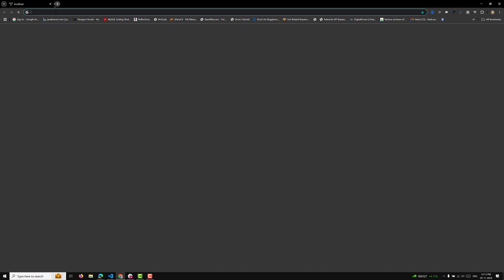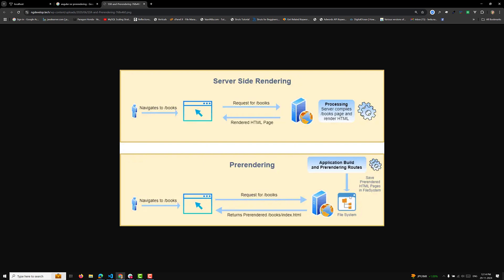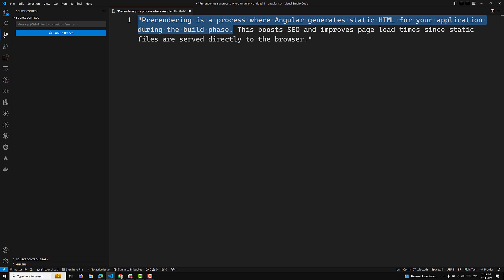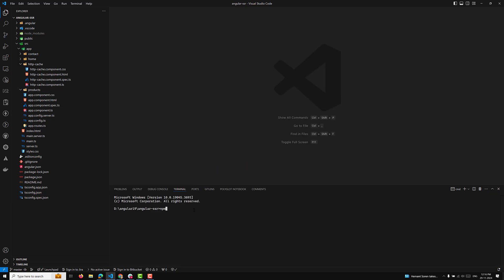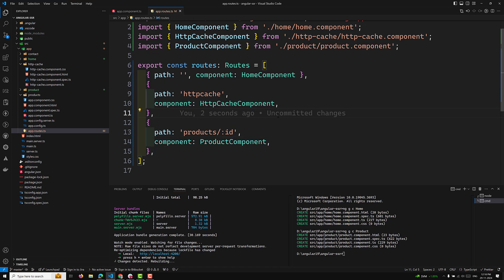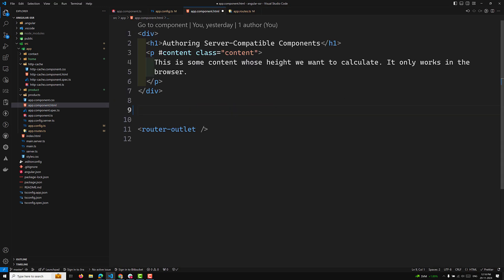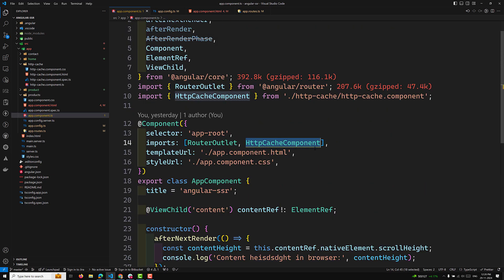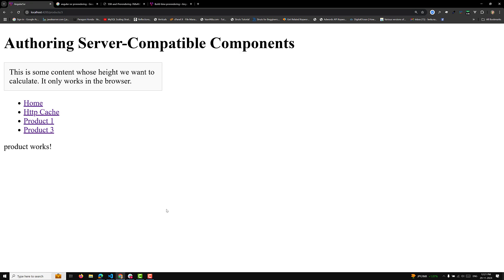172. 🎯 Prerendering Magic in Angular 19: Standalone Components for Static Pages! ✨📦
In this video we will see 🎯 Prerendering Magic in Angular 19: Standalone Components for Static Pages! ✨📦